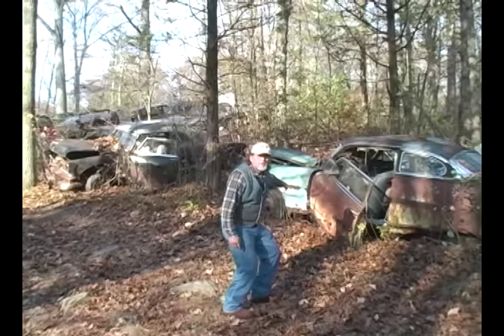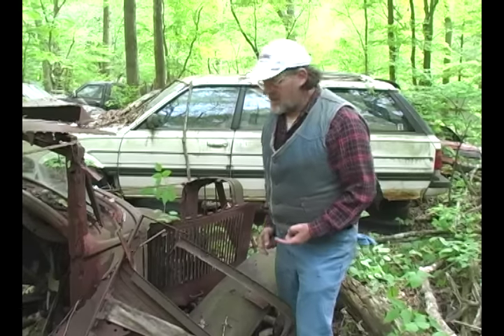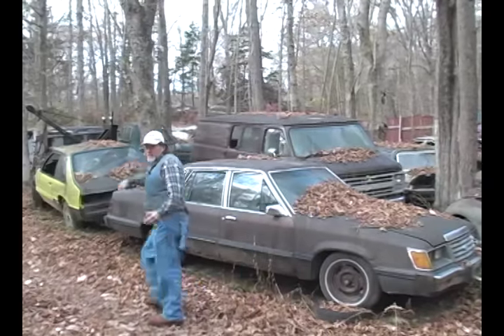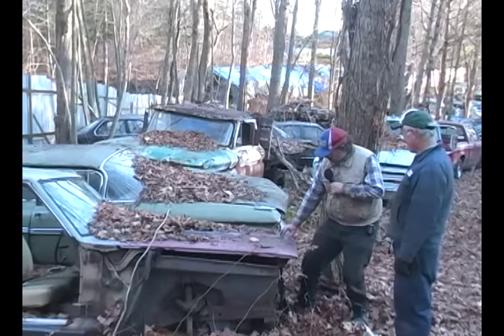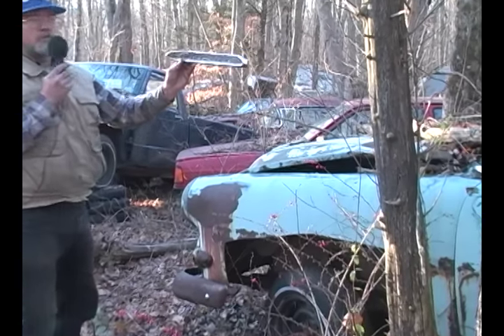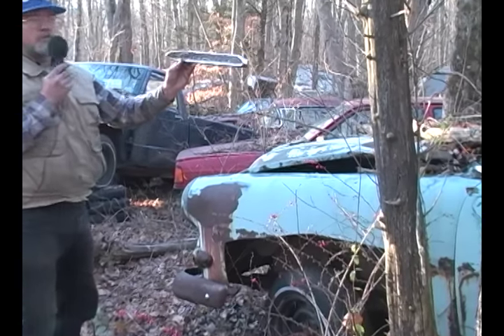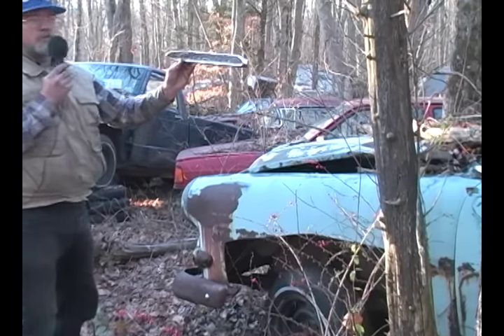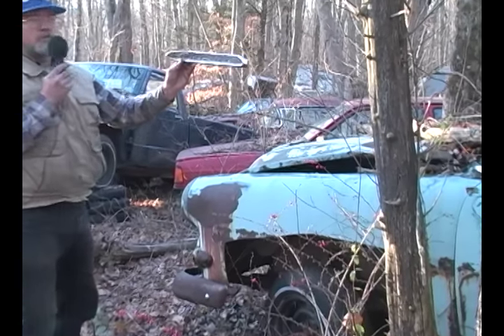BRING 'EM BACK TO LIFE Ep 1 "Kleemann's Auto Parts Pt. 1" (Full Episode)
EMP Shield is the World’s first EMP protection technology for an entire home and vehicle
Follow the link for a huge discount from Denny.

100% Synthetic lubricants produced by Amsoil is really cheap insurance. From my 1956 Chevrolets (All of them) to our daily drivers, Amsoil keeps them properly lubricated, running cool and well protected. A long time customer since 1989, I  became a dealer because my dealer moved south and I haven’t looked back. Confidence is high when Amsoil is on board!

BRING EM BACK TO LIFE Ep. 1
Full length episode
Kleemann's Auto Parts

Join me, Denny Salvage, as we walk down memory lane in outdoor museums of automotive history. We look for that "Gold Mine" of a parts car or that restorable "Gem in the Rough". In every episode we highlight several such treasures. Occasionally one of these "Gems" comes back to the shop for an upgrade as we "Bring 'Em Back To Life". As sponsors come on board we'll take more 'walkabouts' in salvage yards and bring more gems back to the shop. Get behind this fun and see more classics run and roll again.